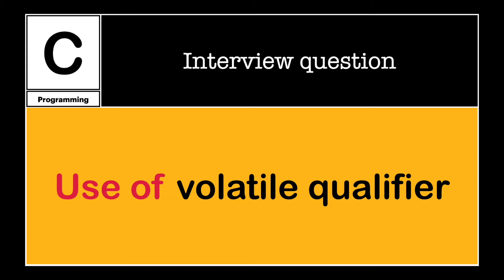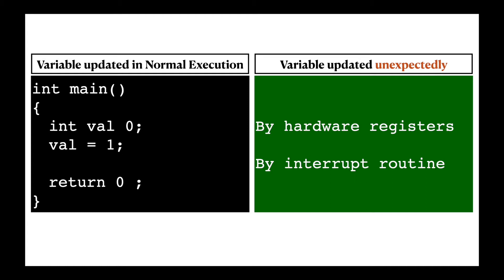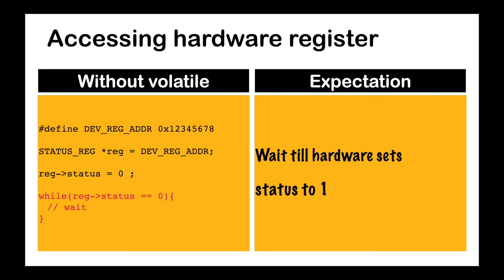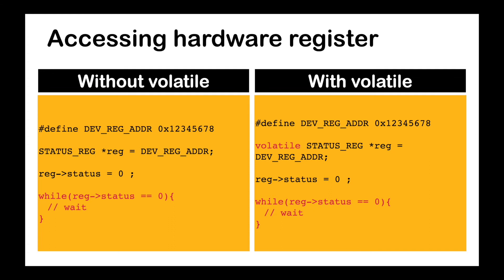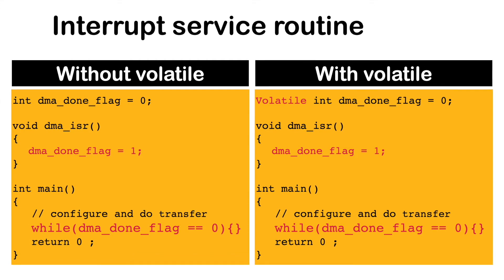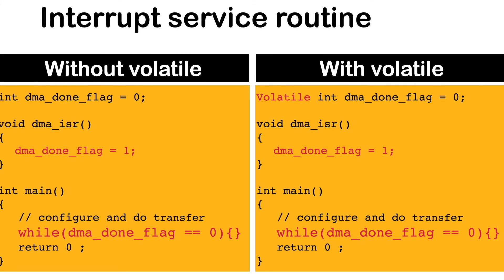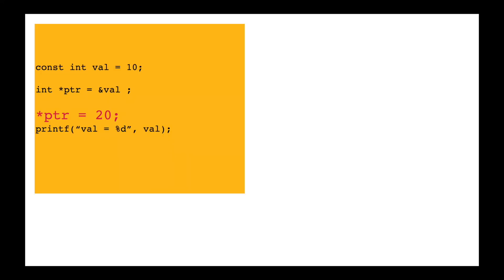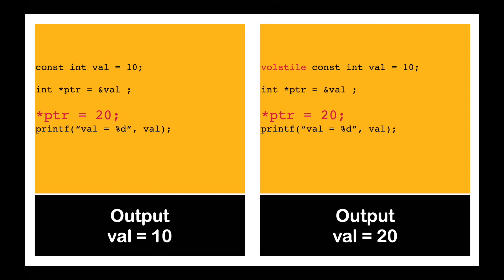volatile keyword in c | by dubebox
volatile keyword in c
c interview questions and answers - Learn the volatile qualifier concept and use cases in c programming language.

Volatile keyword removes the compiler optimisation , and , force to read the variable value directly from memory.

It is used with variable, where variable value is expected to be changed unexpectedly, means , its value can also be updated apart from normal execution routine.

Use cases -
    1. Read hardware registers
    2. Interrupt routine
    3. Multithreading applciations